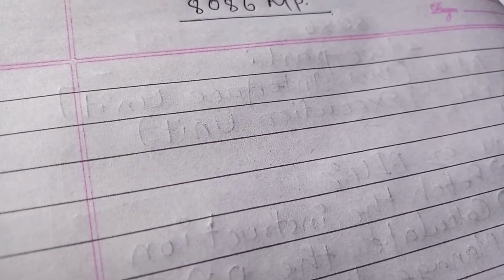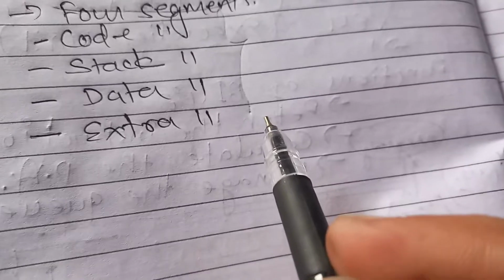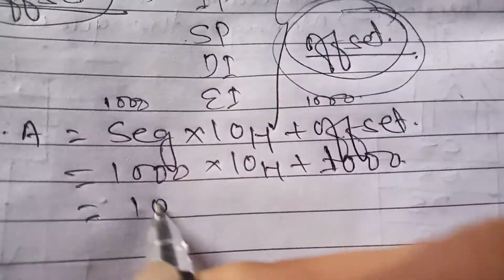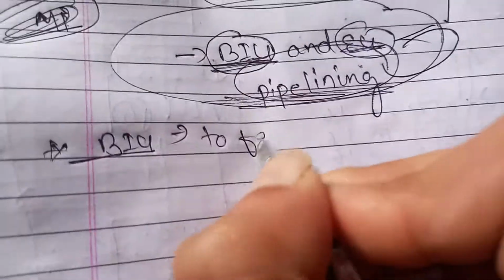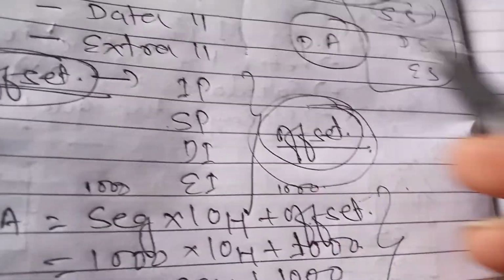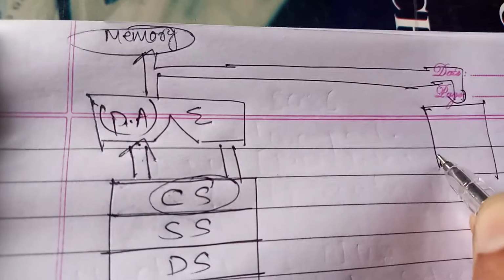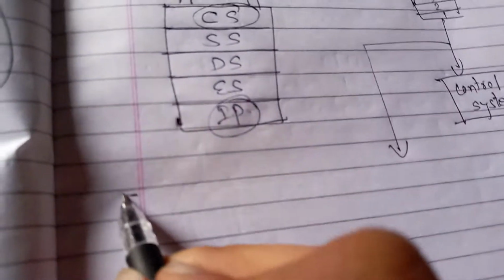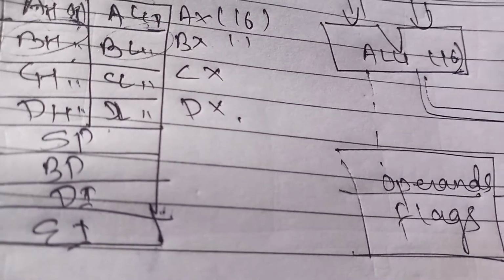8086 Microprocessor Architecture || Easy Way To Learn || English & Hindi Lecture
architecture of 8086 microprocessor with diagram
Here we provide "what best for you?"
In this video we teach you about
1. 8086 microprocessor
2. features of 8086
3. comparison between 8086 and 8085 microprocessor
4. 8086 block diagram or 8086 architecture